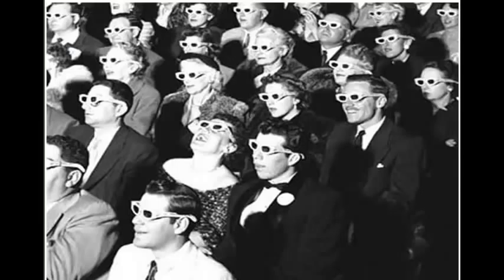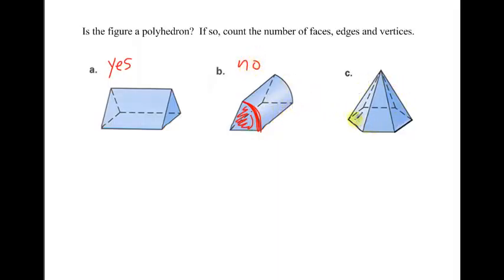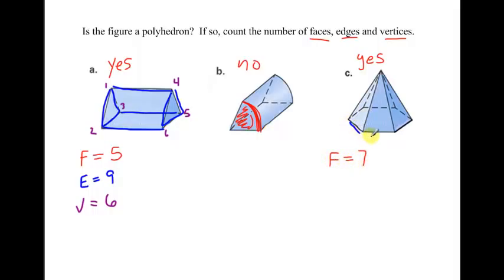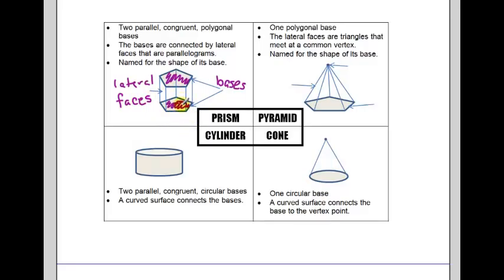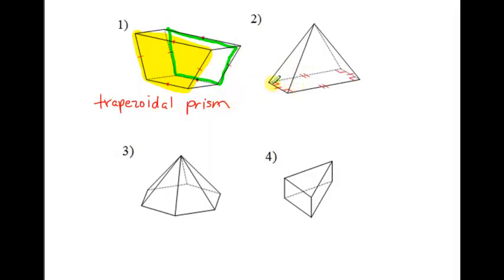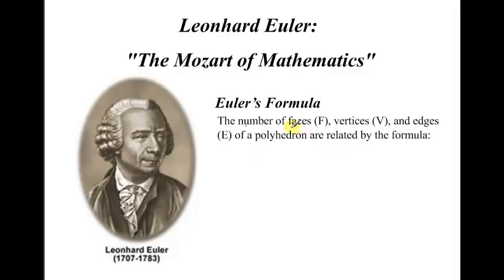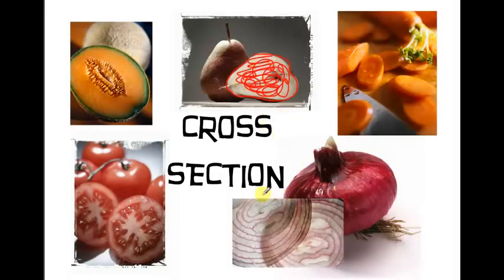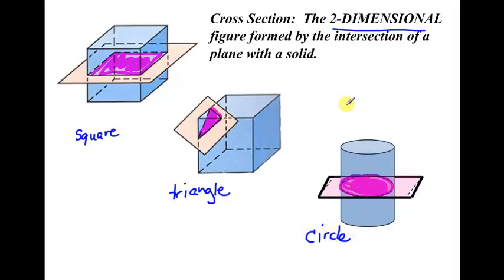12.1.1 Solid Figures